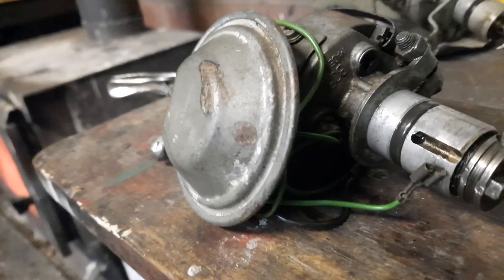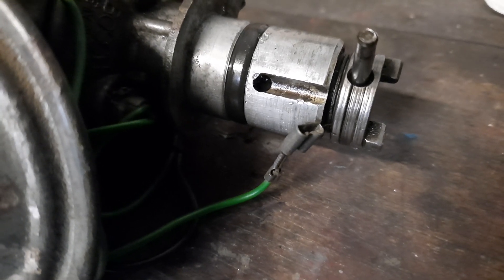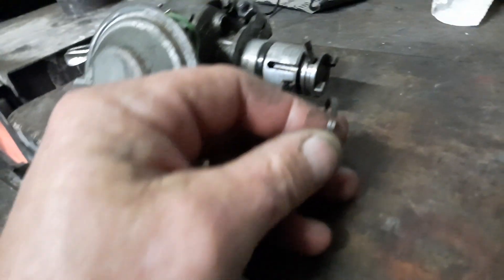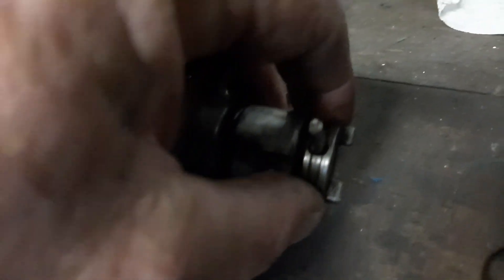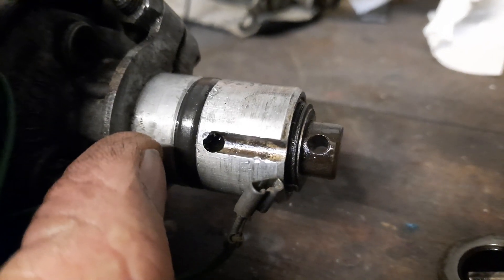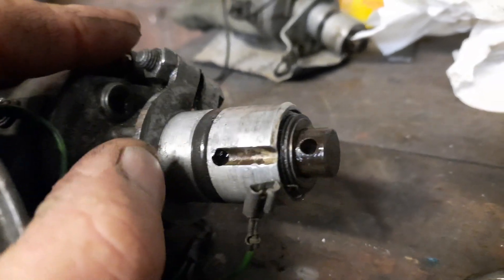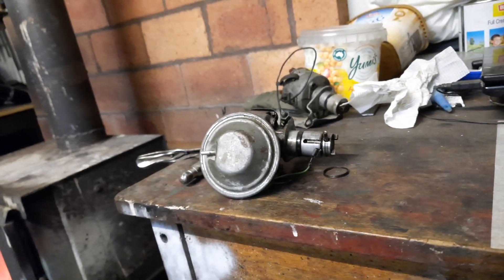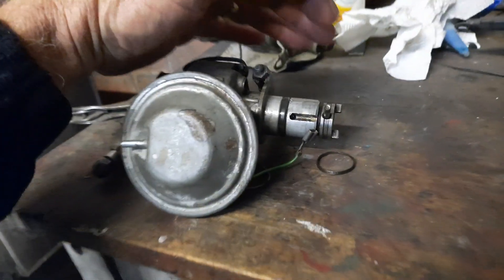VW Beetle, putting extra shims in the distributor